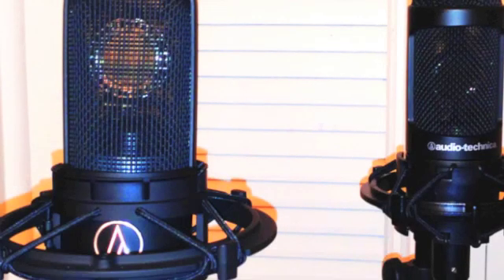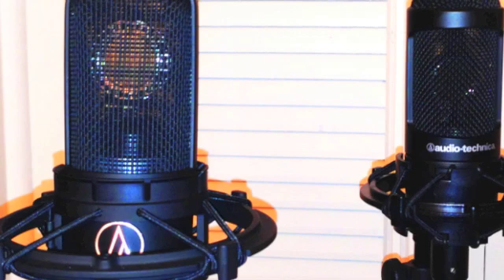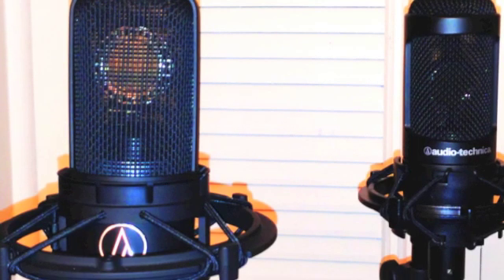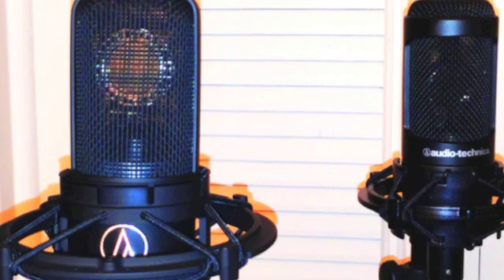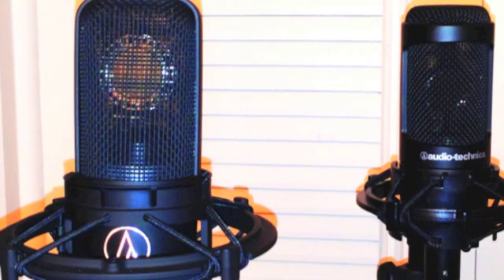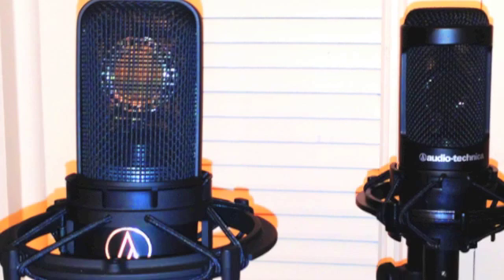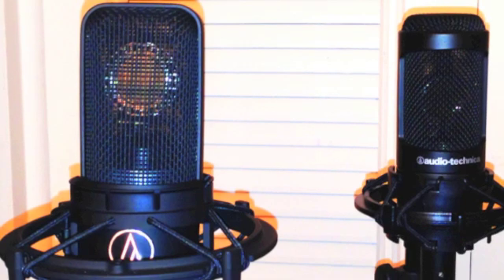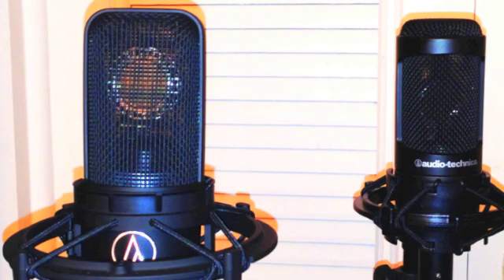Audio Technica AT2035 vs. Audio Technica AT4040 simplex testing for sensitivity and range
Recorded indoors with 2 Audio Technica microphones, the  AT2035 and the AT4040
both large cardioid diaphragm microphones

tested at 2 feet and 3.5 feet

Recorded on a ZOOM H6 at 256Kb MP3

AT2035 begins at 0 to 1:05 seconds

AT4040 begins testing at 1:07 to end

AT4040 it a bit more sensitive and is richer / fuller in otherwise music testing.

AT4040  is $300

AT2035 is $150